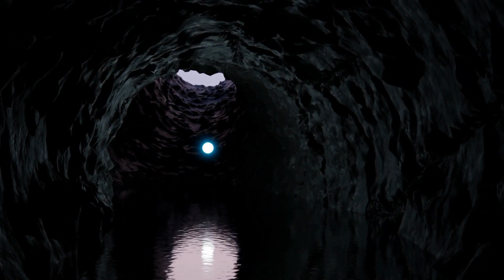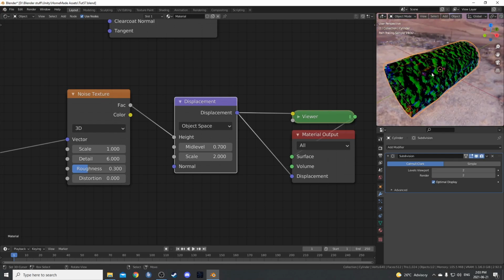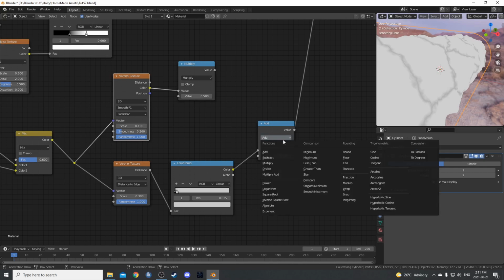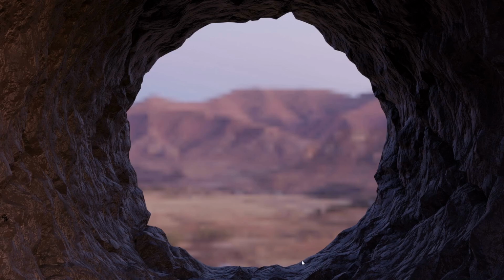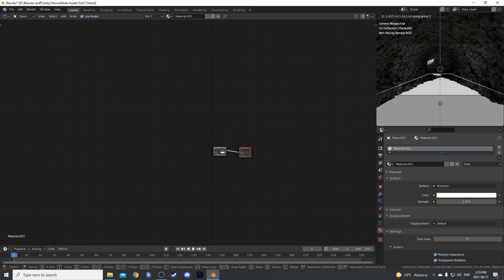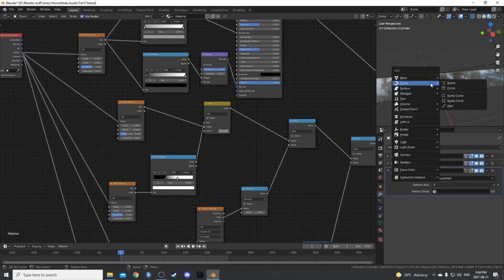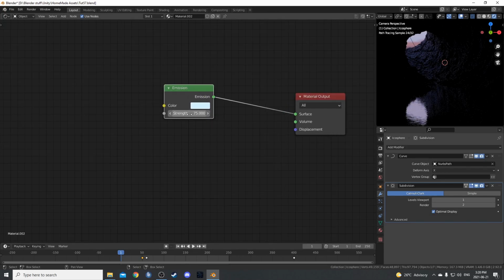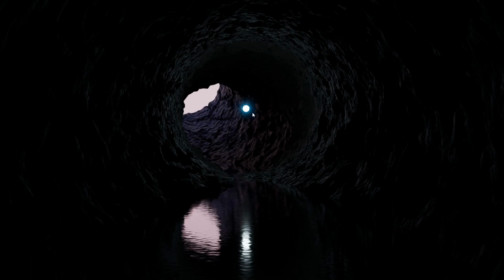Procedural Nodes (part 57) - Procedural Cave in Blender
I don't know why those red lights show up.

Intro: (0:00)
Final node setup preview: (0:21)
Scene setup: (0:26)
HDRI setup: (1:50)
More setup: (2:21)
Displacement setup: (2:37)
Cave texture: (10:30)
Render preview: (11:59)
Array and curve: (12:10)
Water: (15:08)
Render preview: (16:08)
Water cont'd: (16:13)
Animating water: (18:25)
Animating camera: (19:46)
Glowing sphere: (21:20)
Modifying the emission strength: (23:51)
Render preview: (26:30)
Glow effect: (27:05)